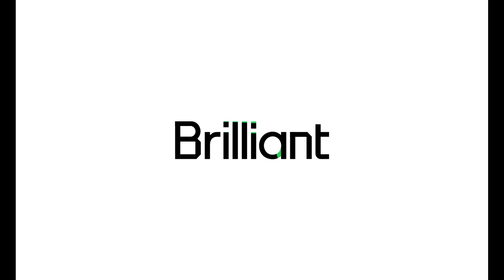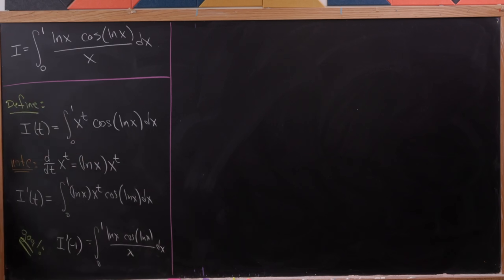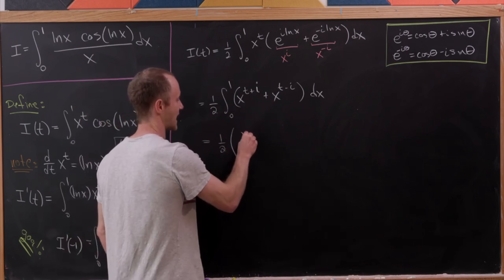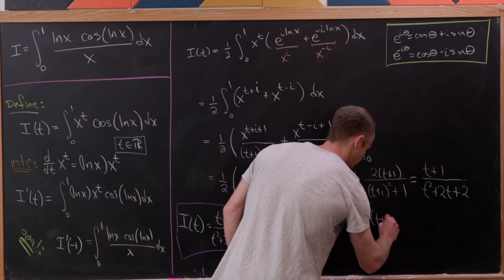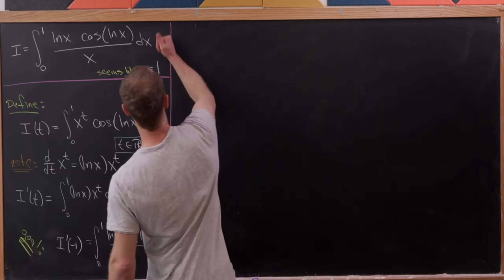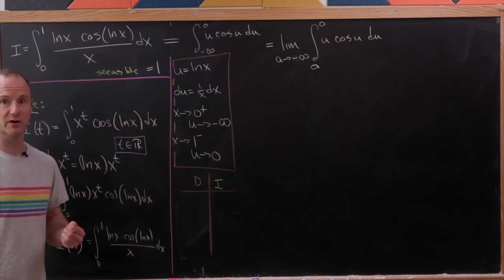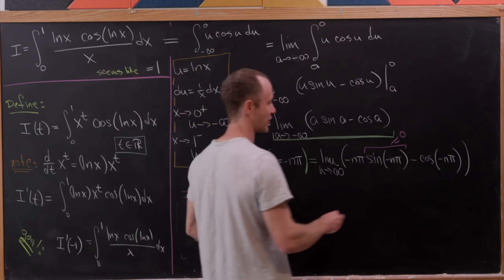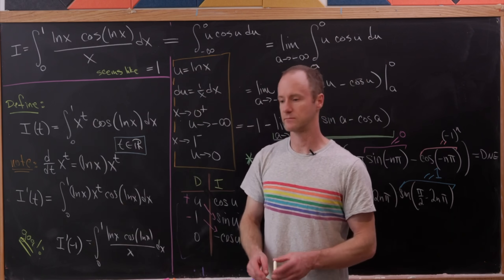the integral that Feynman('s trick) couldn't solve